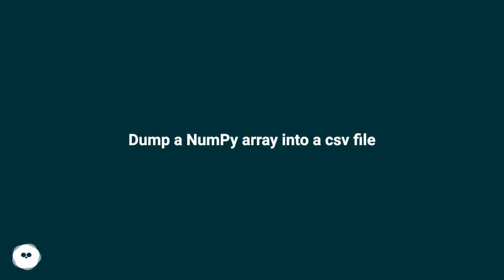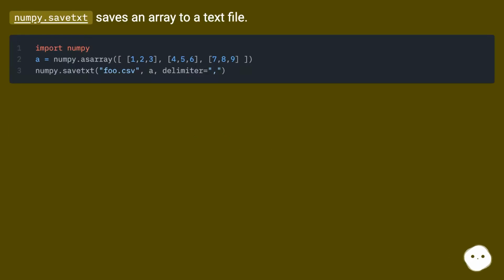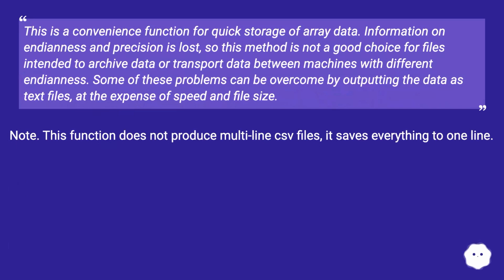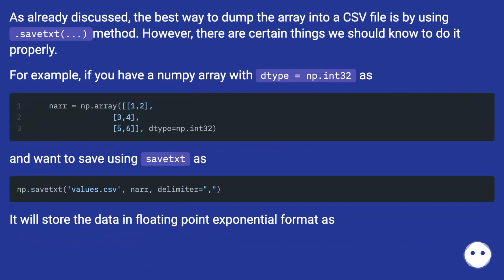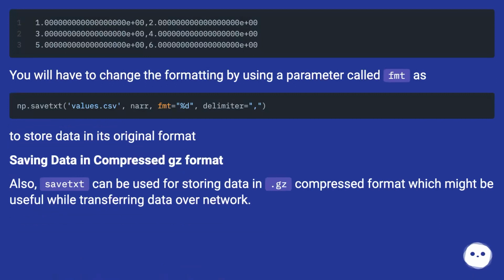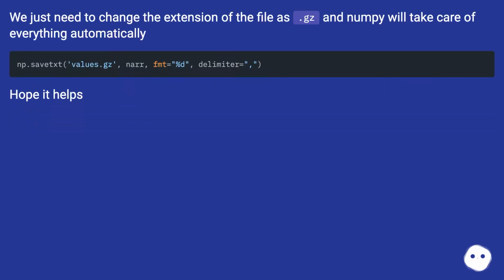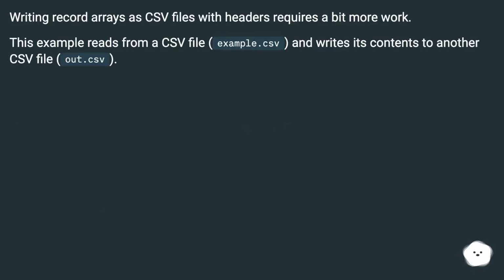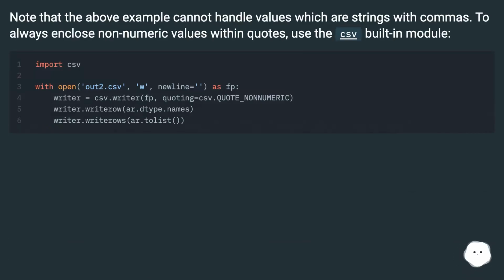Dump a NumPy array into a csv file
Chapters
00:00 Dump A Numpy Array Into A Csv File
00:16 Accepted Answer Score 1250
00:33 Answer 2 Score 235
00:54 Answer 3 Score 60
01:48 Answer 4 Score 25
03:06 Answer 5 Score 22
04:02 Thank you